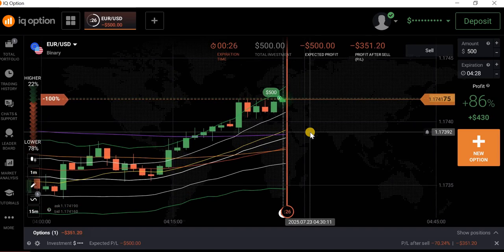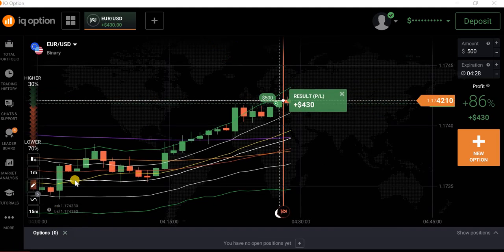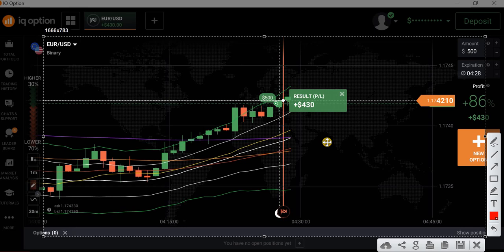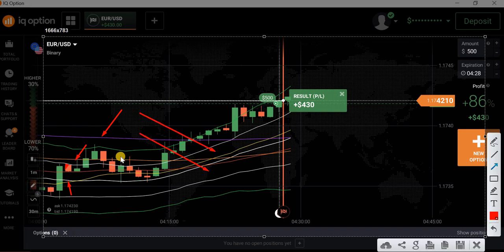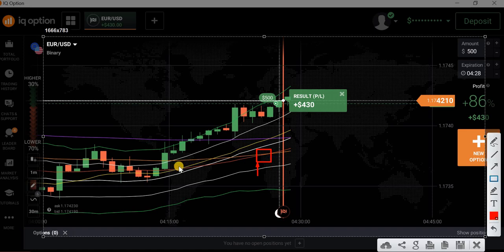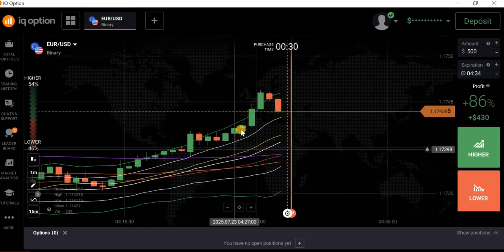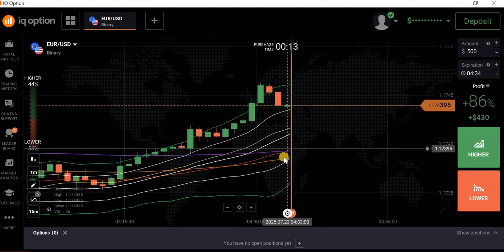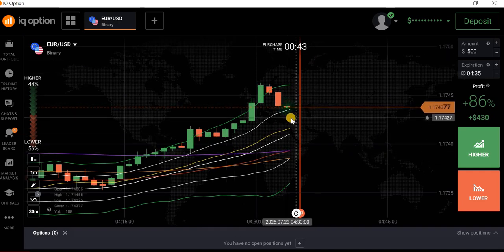Binary options trading with market context